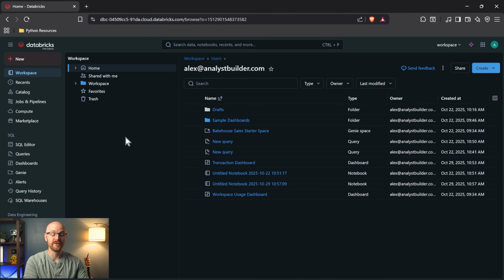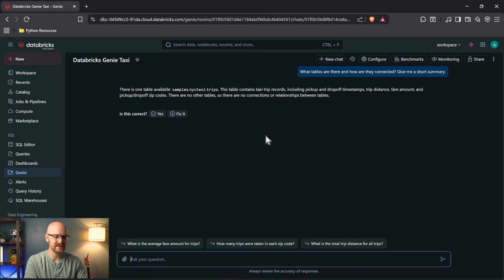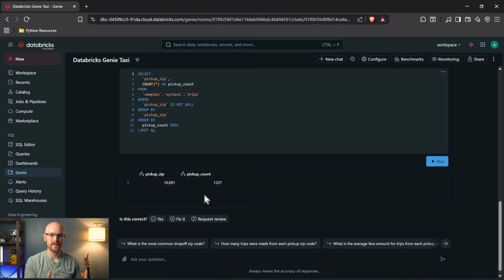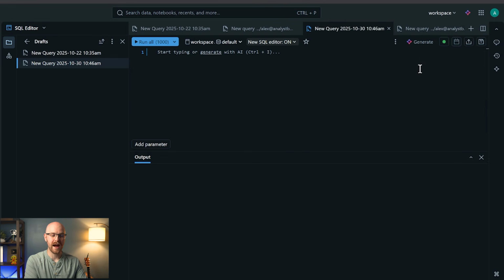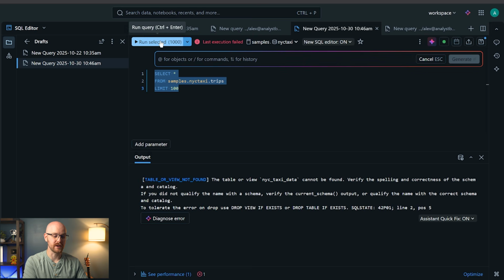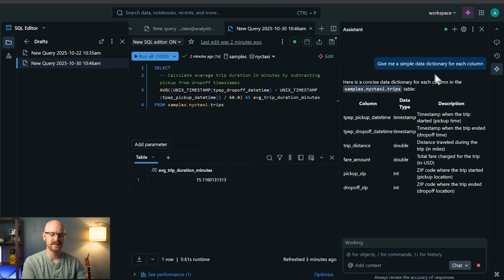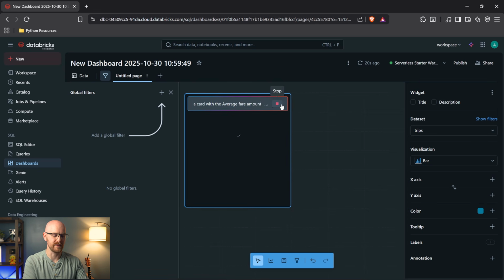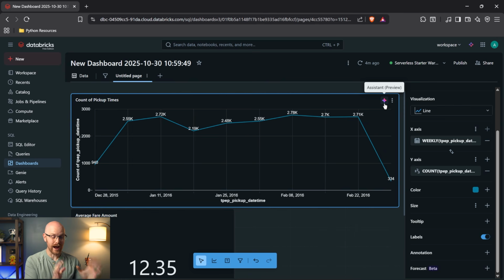Genie and AI in Databricks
Using AI with Data has become a must know - and in Databricks you can practice this for free! In this lesson we are going to see how we can use Genie and the integrated AI to work with data in Databricks.